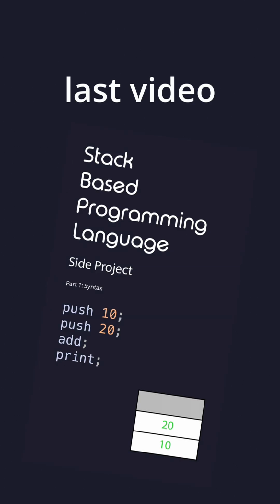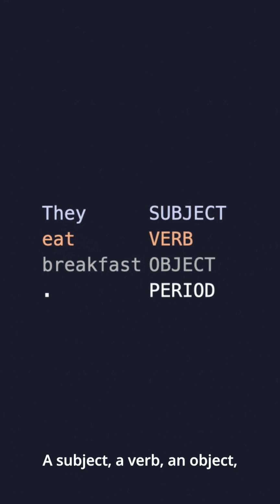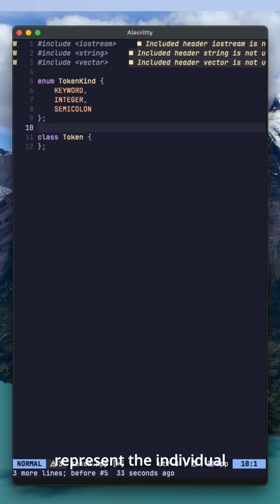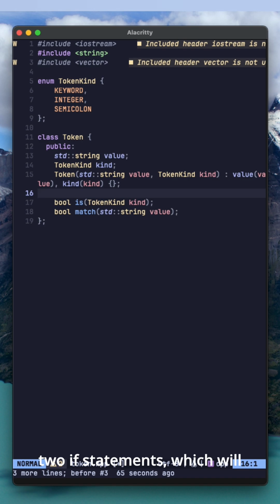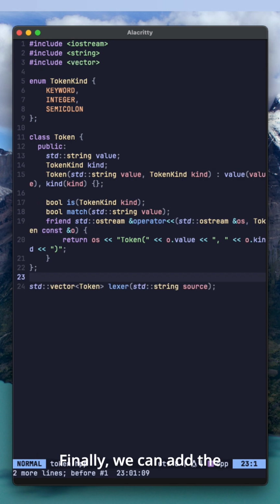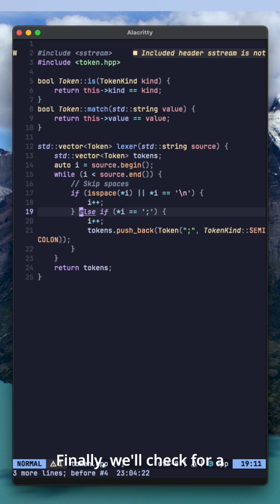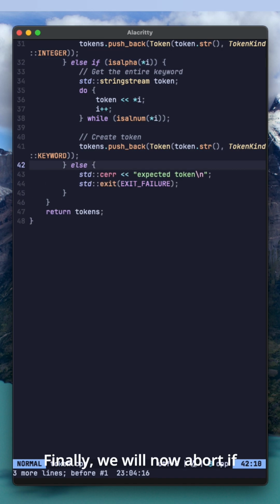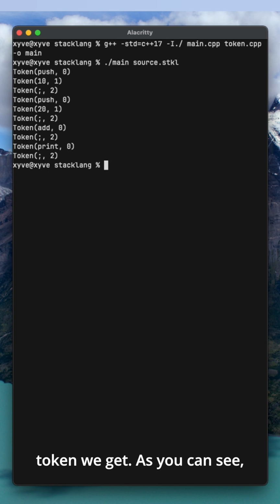What is a lexer?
I hope you enjoyed the video and found it useful.
Please make sure to provide feedback on this video in the comments.